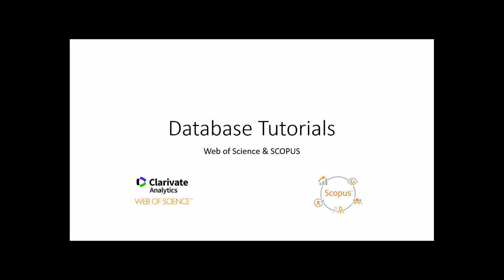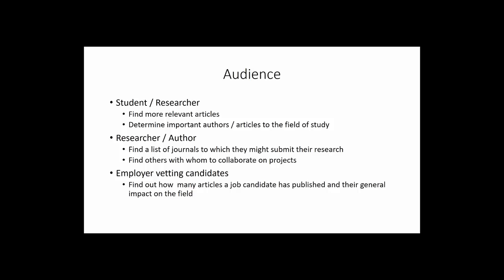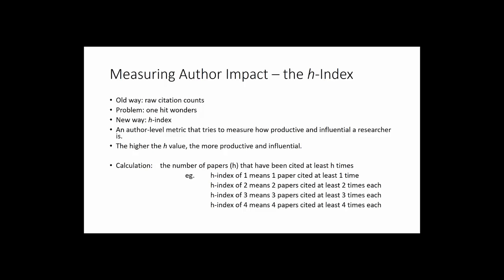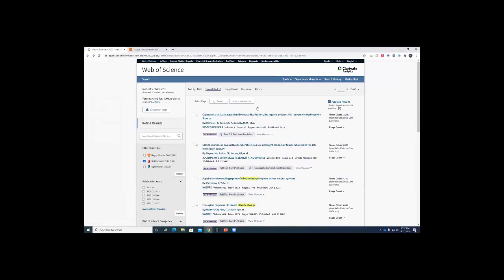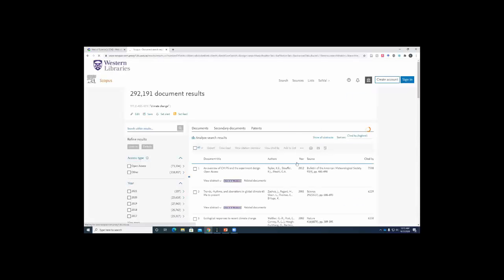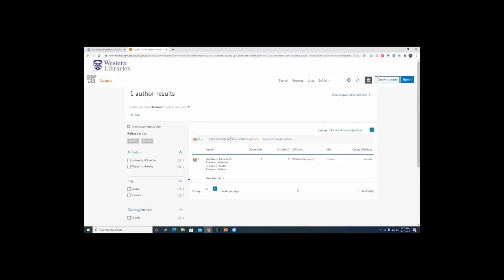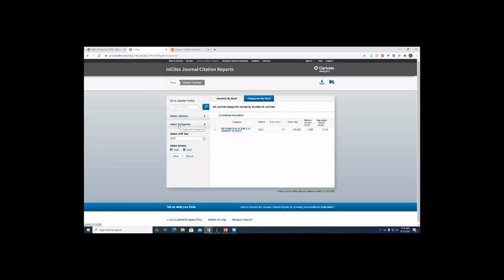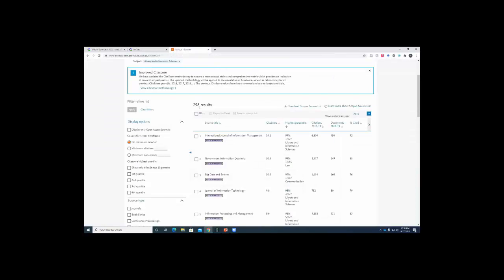Database Searching w/ Web of Science and Scopus